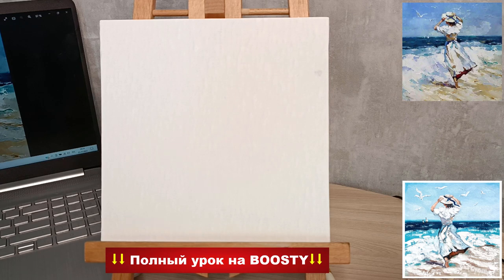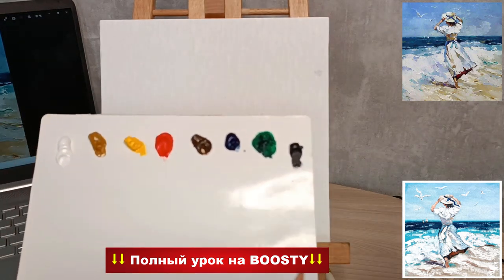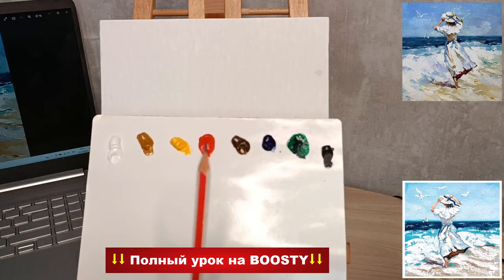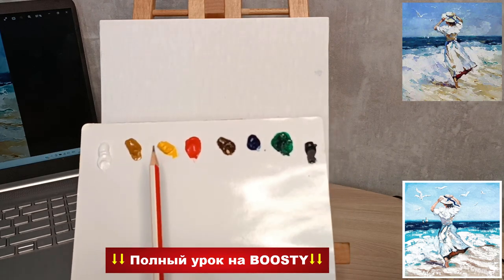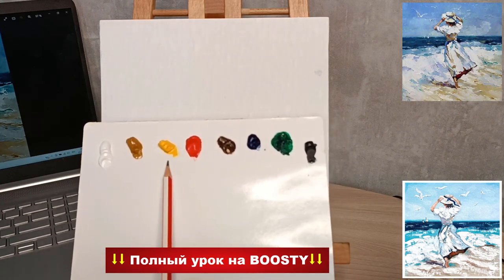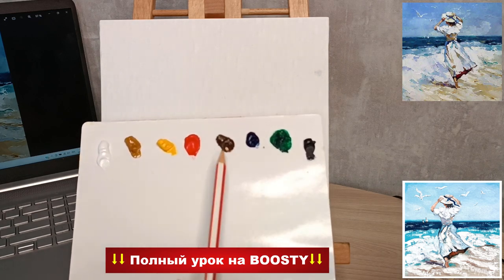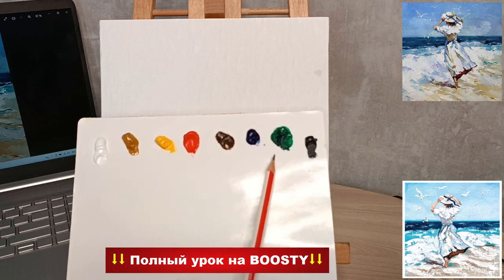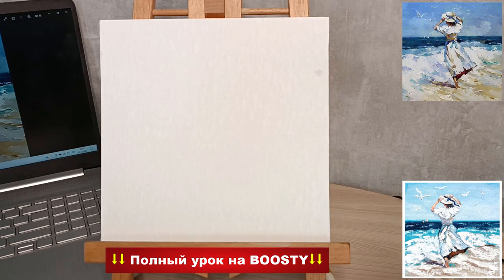Демо -"В ОЖИДАНИИ"... Картина по мотивам Александра Зайцева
Давайте напишем с вами замечательную картину, прекрасного художника А. Зайцева. Лето недавно закончилось, а так хочется его продлить, хотя бы на холсте)))

                                      или

Ваша Марина Бердник!!!